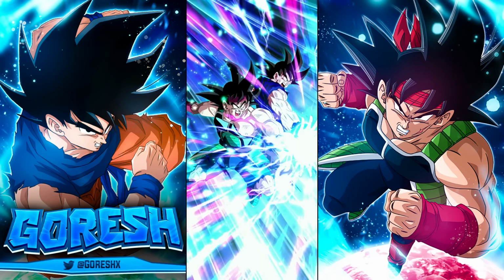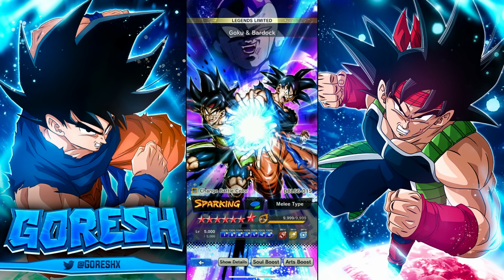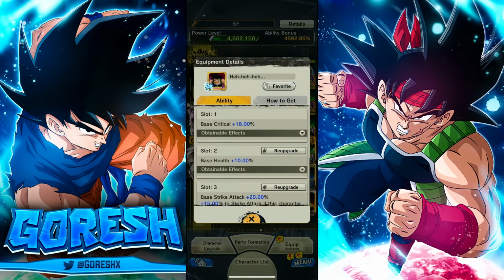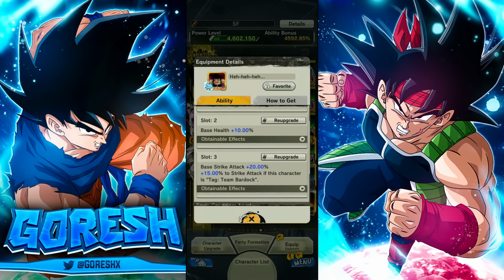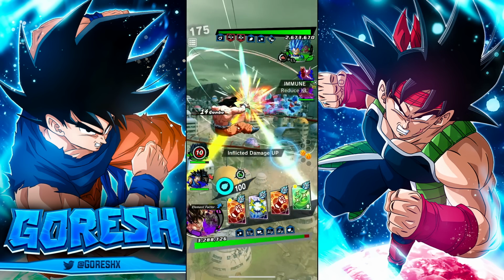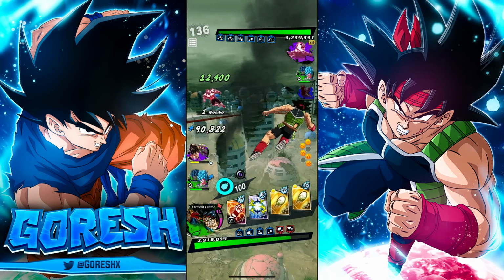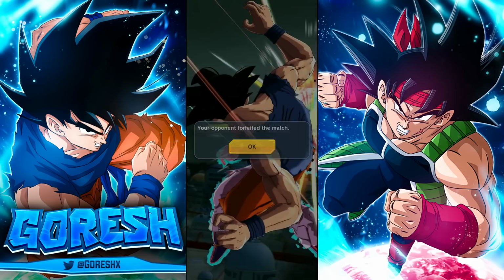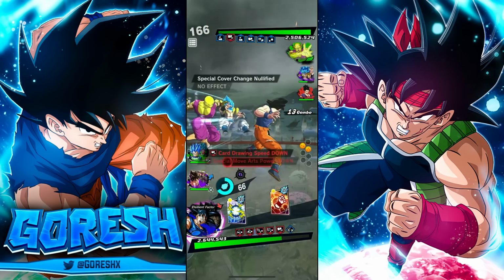(Dragon Ball Legends) 14 STAR MAX ARTS BOOSTED TAG GOKU & BARDOCK PLOW OVER EVERYTHING!